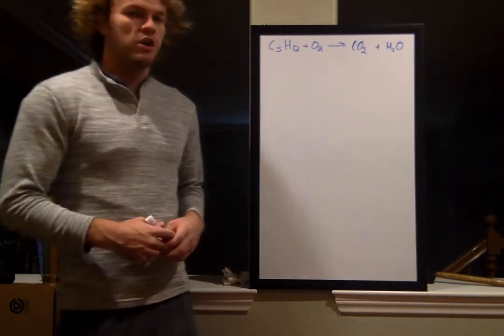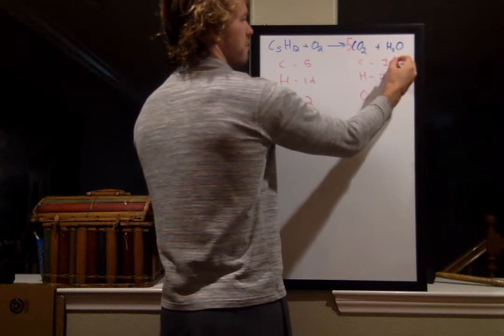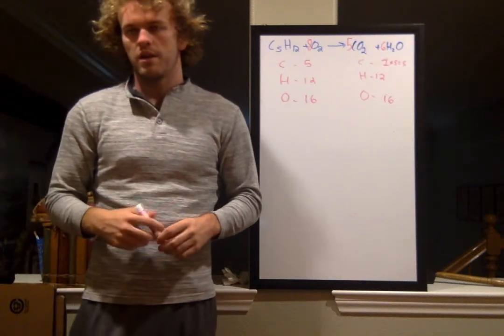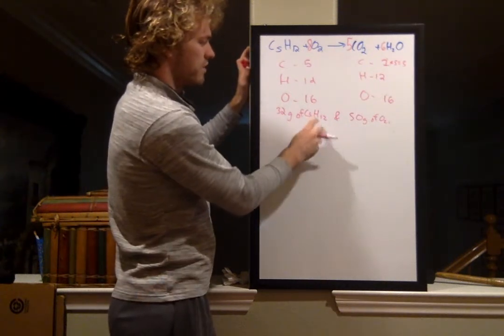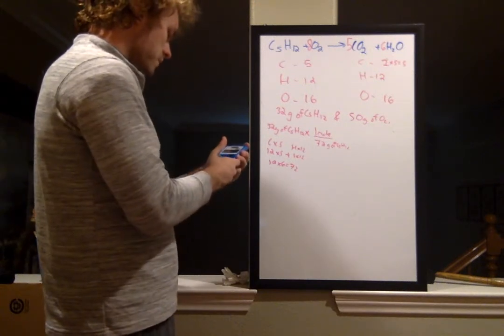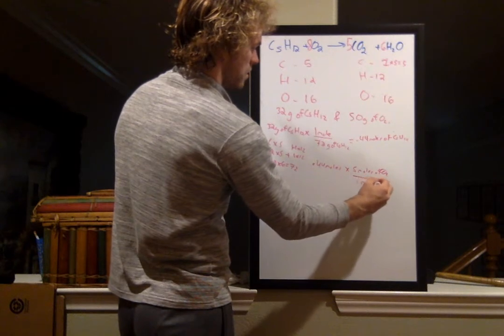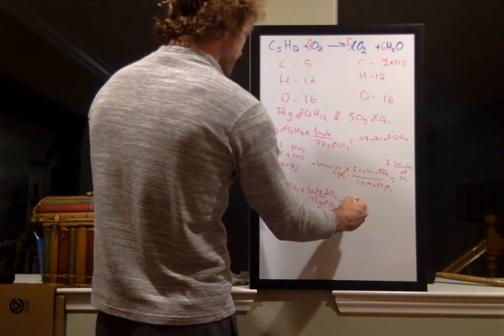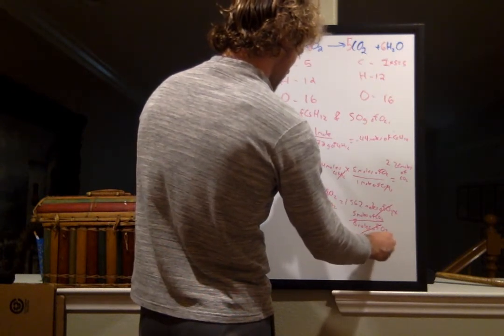Parsing Chemistry : Stoichiometric Problems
Typical stoichiometric problems ask you to balance the equation and then solve for the limiting reactant.